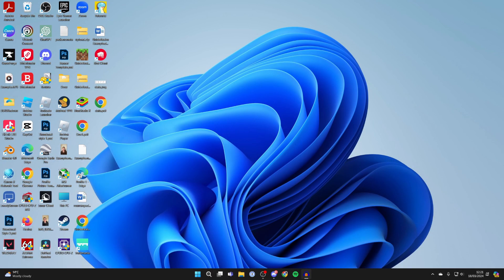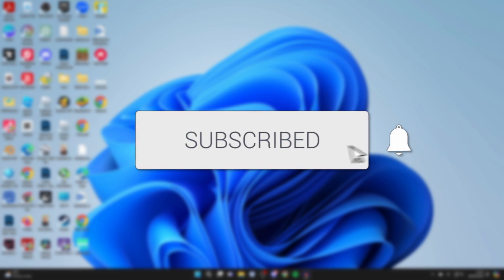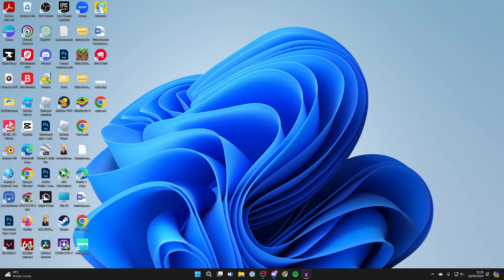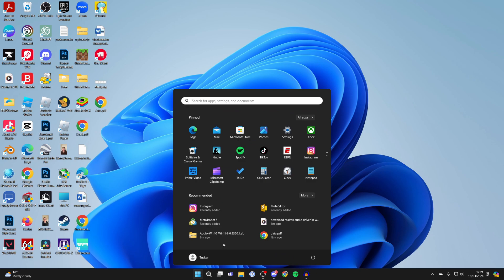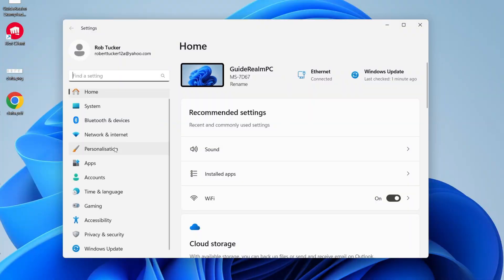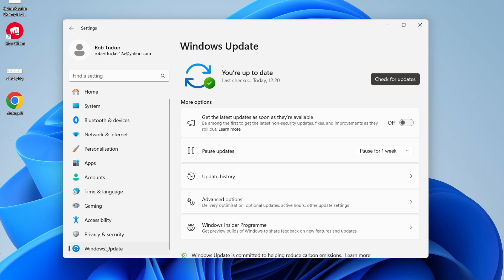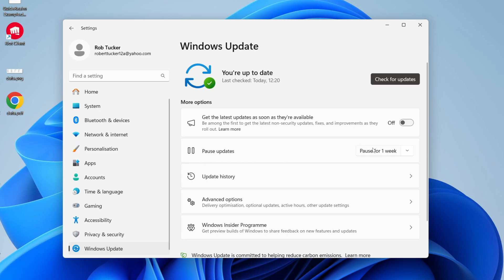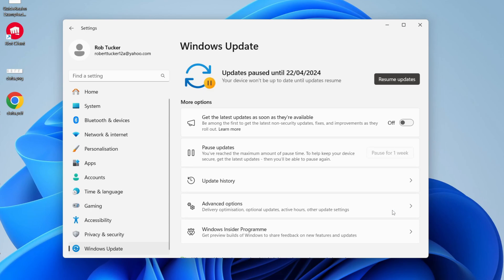How To Stop Automatic Updates In Windows 11 - Full Guide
Learn how to stop and turn off automatic updates in windows 11 in this video.

GuideRealm